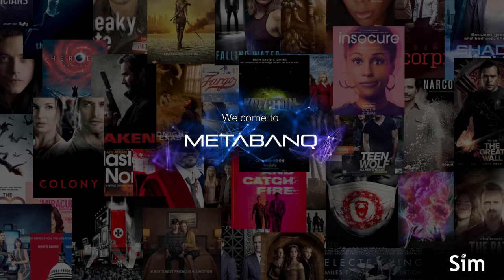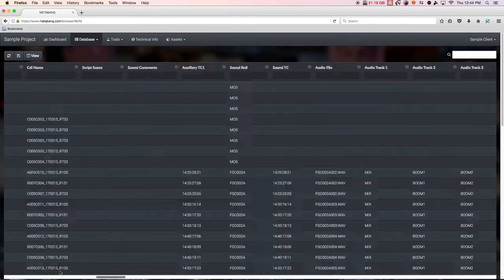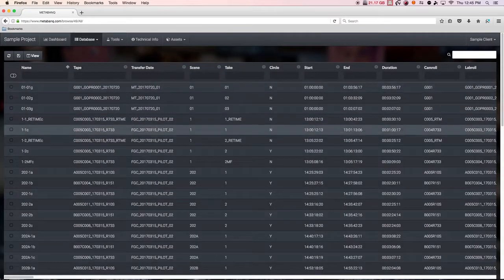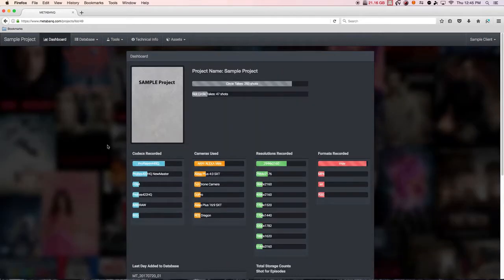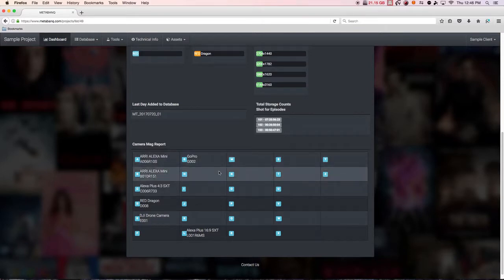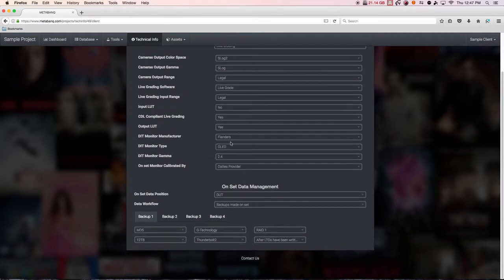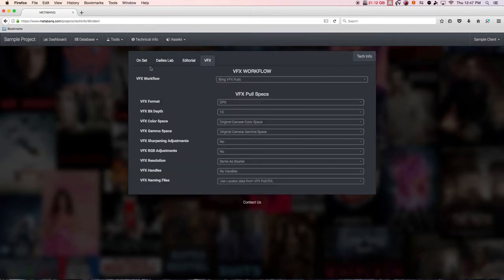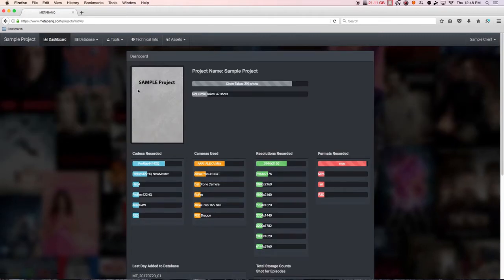Metabanq Overview 20171120